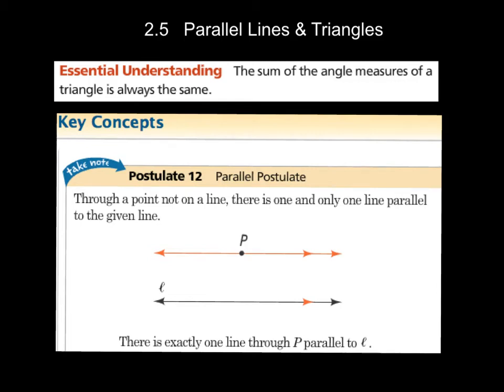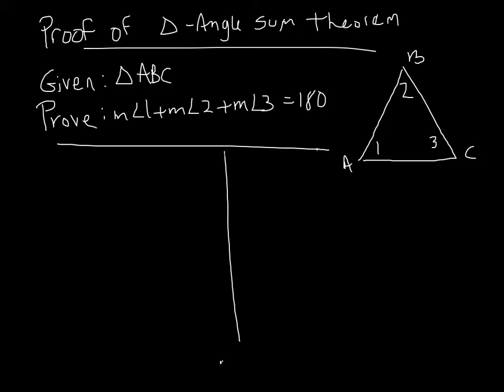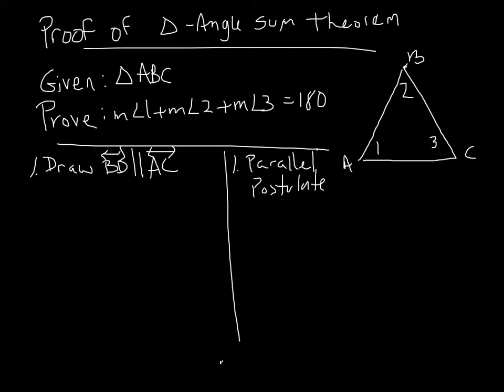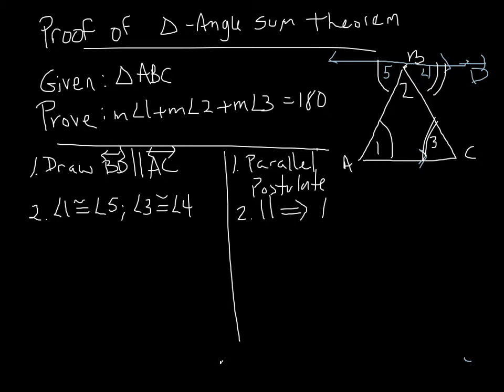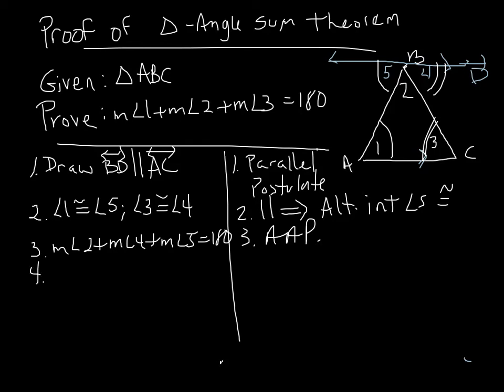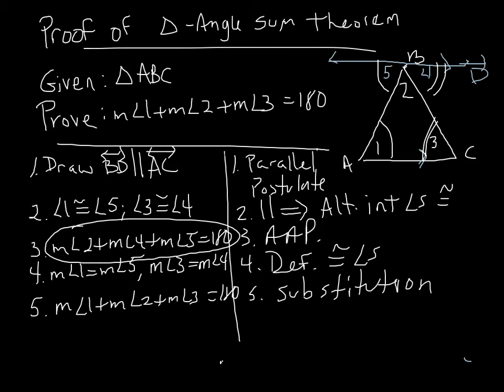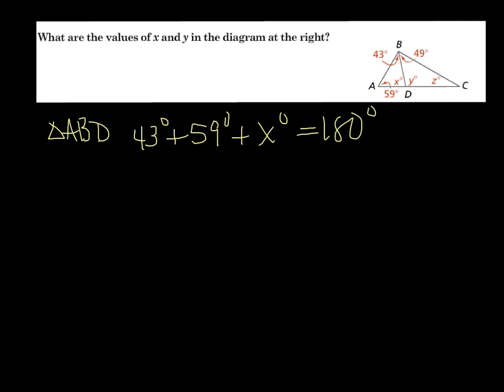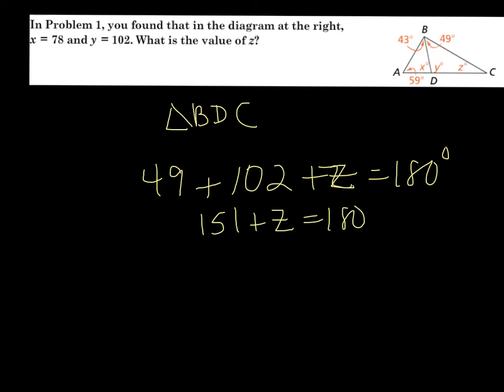Math II 2.5 Day 1